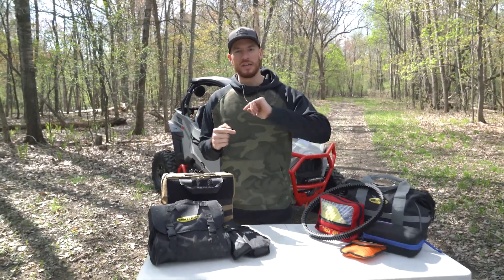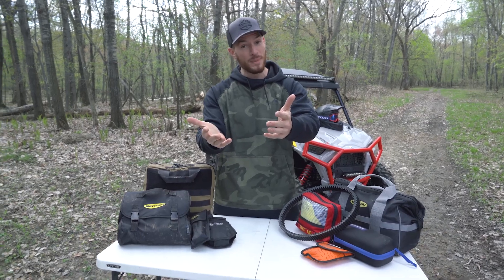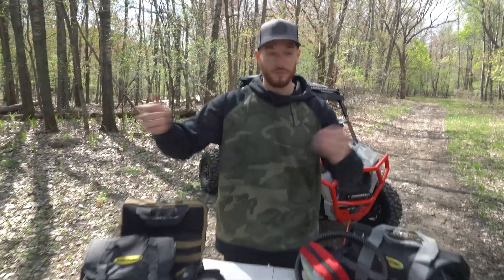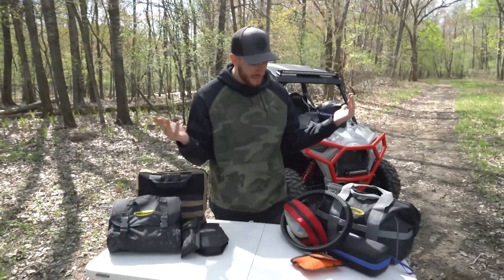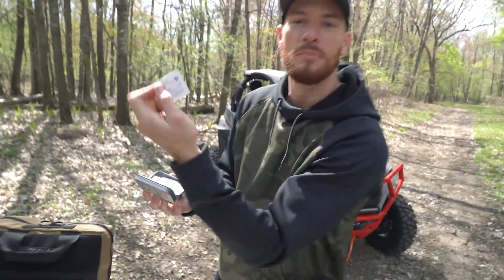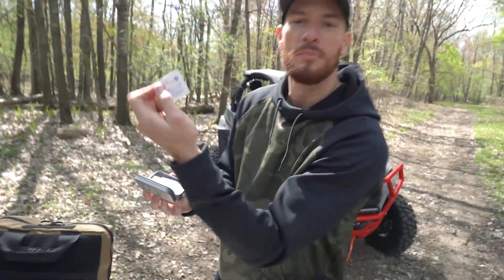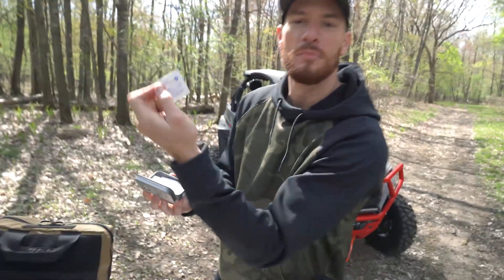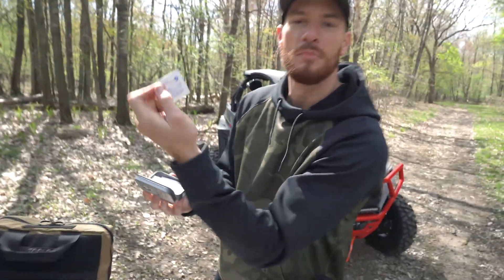WHAT RECOVERY GEAR TO CARRY ON A RIDE - TRAIL TALK EP. 7 | POLARIS OFF-ROAD VEHICLES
POLARIS TRAIL TALK
This week, Trail Talk Episode 7 runs through what recovery gear (and more) that you should carry on a ride, and how to pack it!

VIDEO OUTLINE
1:57 – Safety Plan
2:40 – Packing List
3:20 – Medical Gear
6:05 – Recovery Gear
21:04 – Barebones Kit
23:15 – Extra Gear
28:32 – How to Pack Gear?